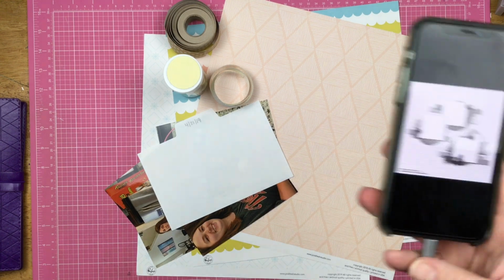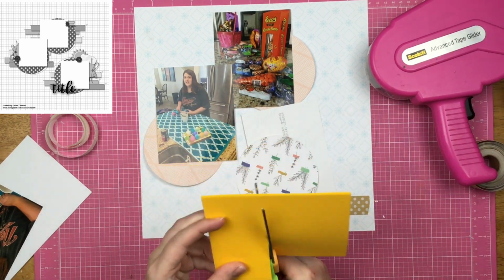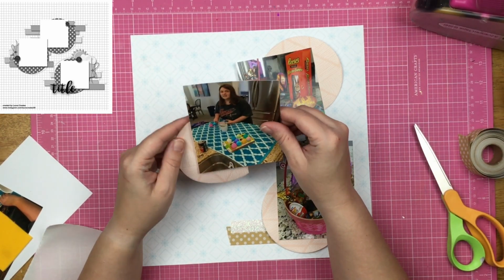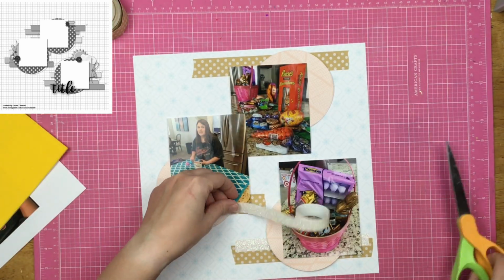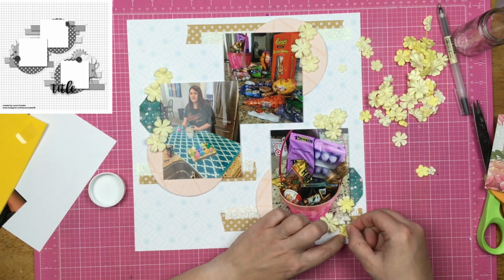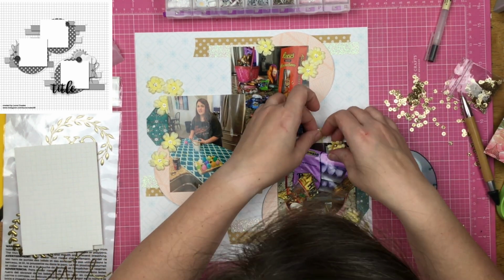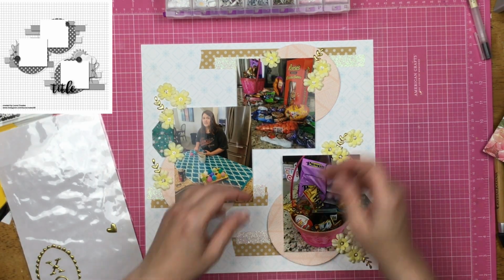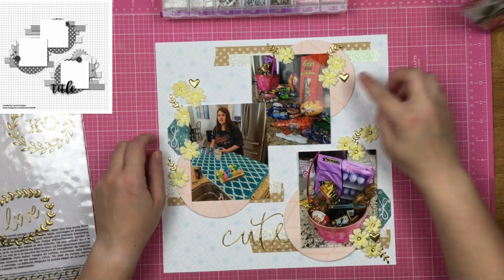Scrapbook Process: Cute // Follow a Sketch Friday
Come join the Scrapping Reflections Facebook Group where you can post your Follow a Sketch Friday Layout!

There is a HUGE Black Friday sale going on right now, including $0.25 paper!! GO GET YOURSELF SOME!